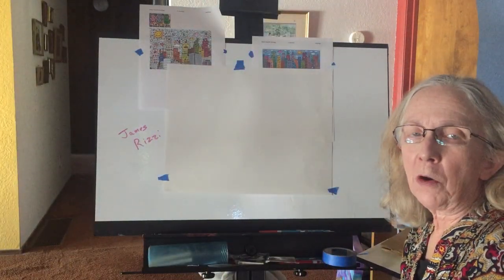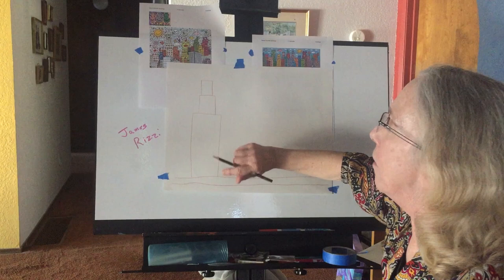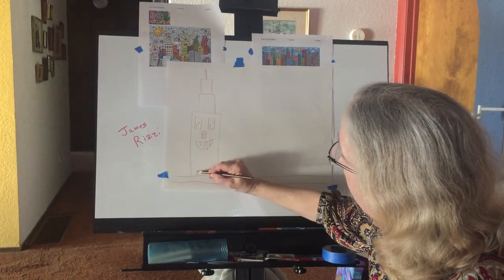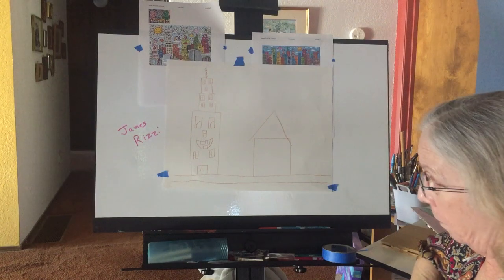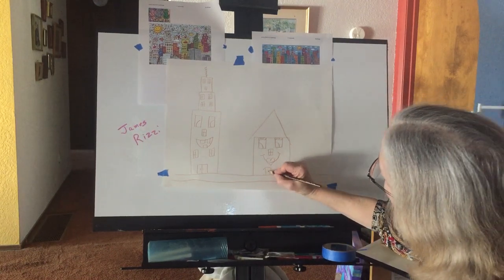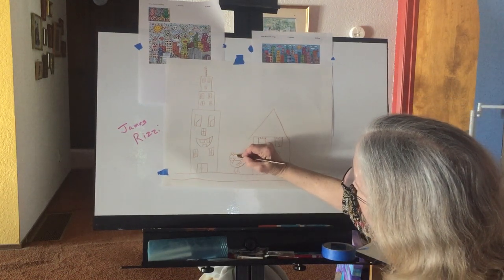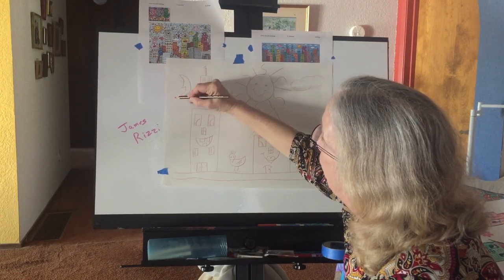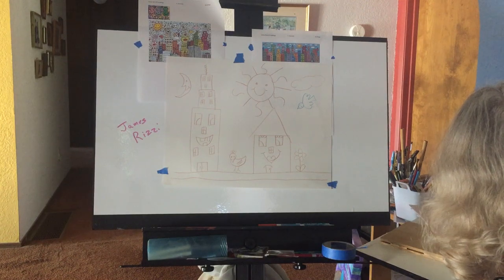James Rizzi Art Exploration with Ms. Patti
This lesson explores the playful art of James Rizzi, using lines and shapes to build a silly city. Rizzi’s work is childlike and creates a sense of joy and community. Artists may be inspired by their own communities and experiences.

James Rizzi- Part cartoonist and part Picasso, the art of Brooklyn born James Rizzi (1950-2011) is highly recognizable. His playful, brilliant images in a style he described as “Urban Primitive”. Rizzi is most widely known as being the official artist of the 1996 Olympic Games in Atlanta. In Europe, the “Happy Rizzi House” of Braunschweig, Germany, is a block of offices designed to bring to full-scale the Rizzi style of painting buildings. Wild angles, expressive faces, and pop-art hearts, stars, and flowers bring life and personality to an inanimate structure.